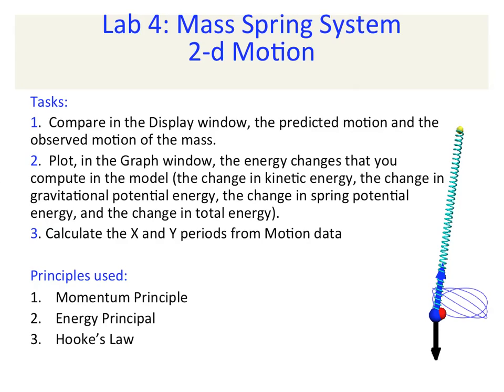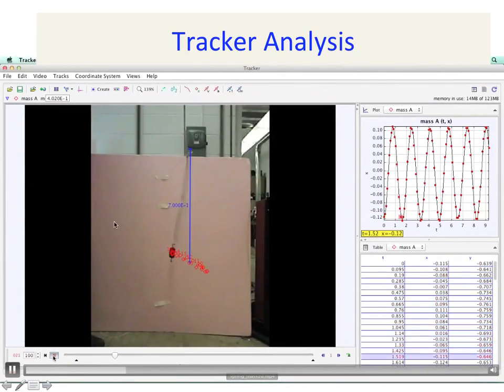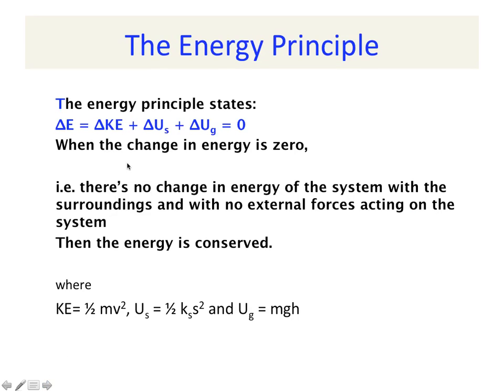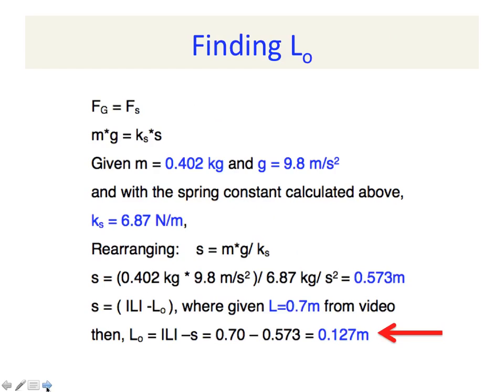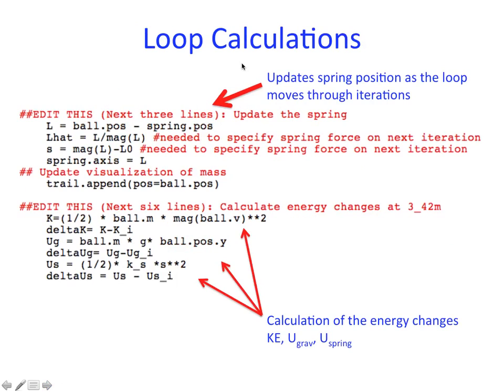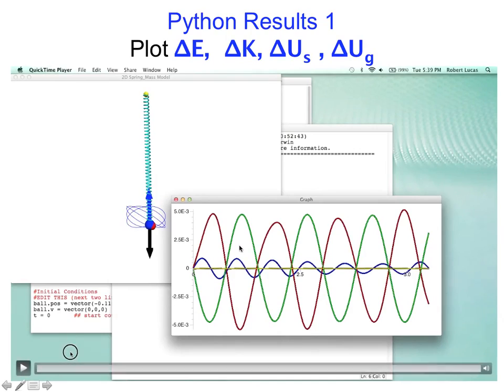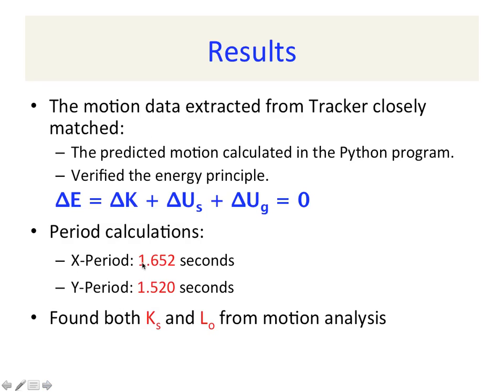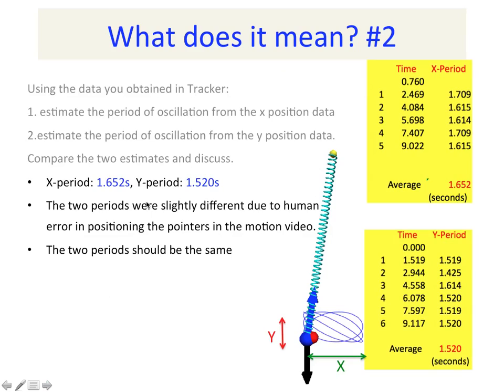Lab 4 RL Spring Mass 2d Motion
Lab 4 Spring Mass System 2d motion